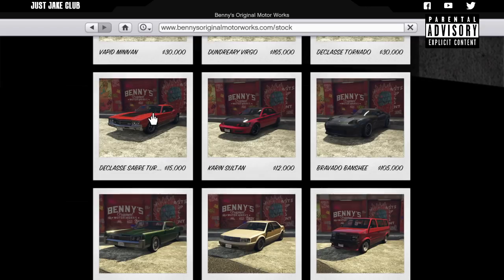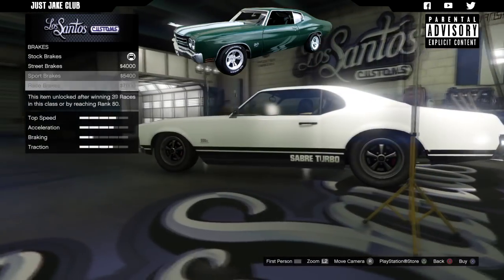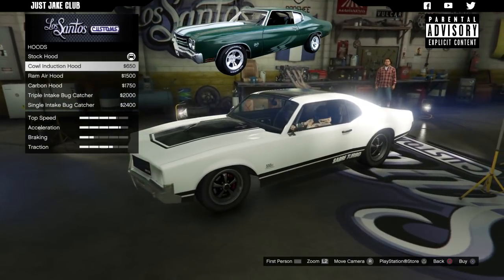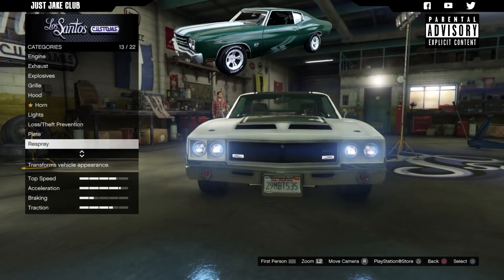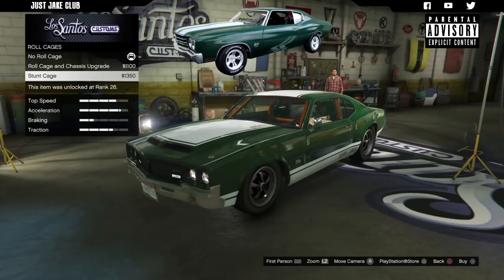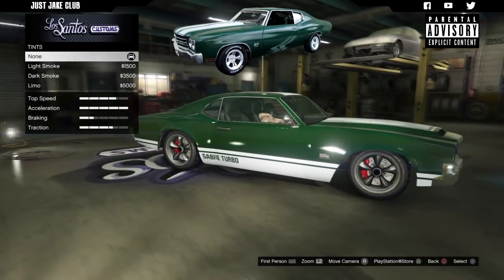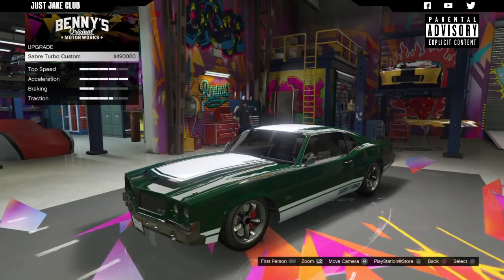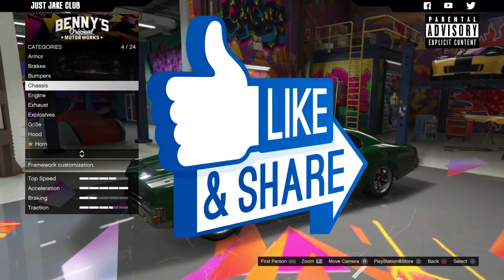John Wick | Chevrolet Chevelle SS | GTA V Car Build Tutorial (SABRE TURBO)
Car build on the Chevy Chevelle from John Wick. Grand Theft Auto Online DLC